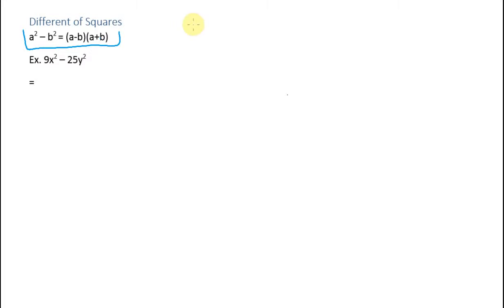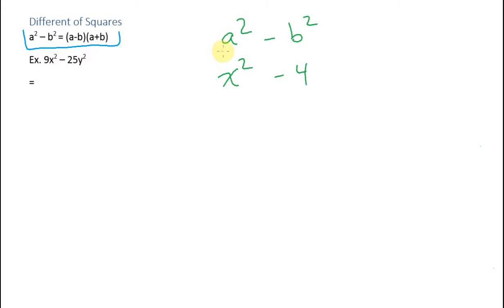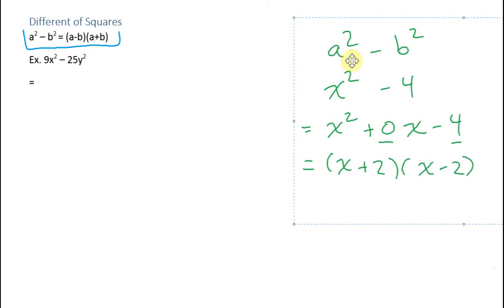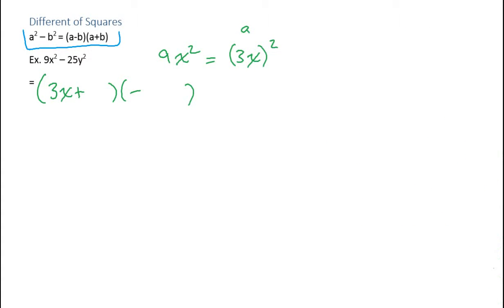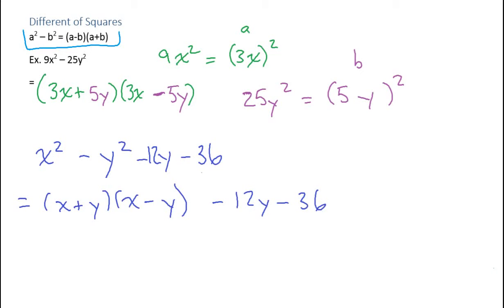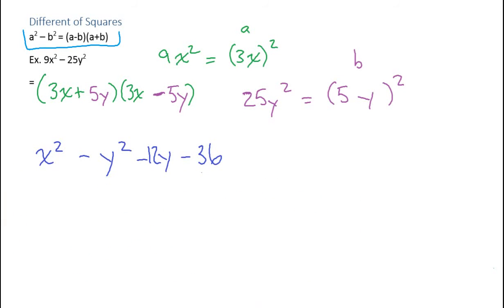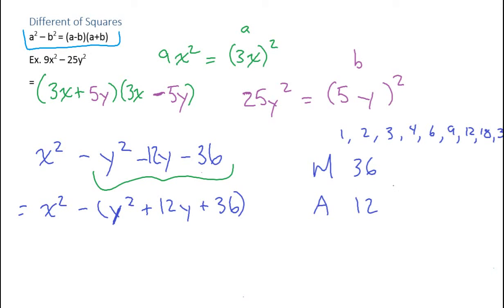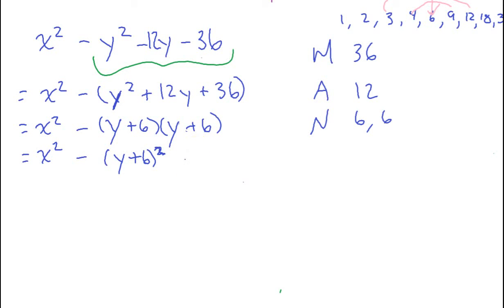Difference of Squares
How to factor using the difference of squares pattern.